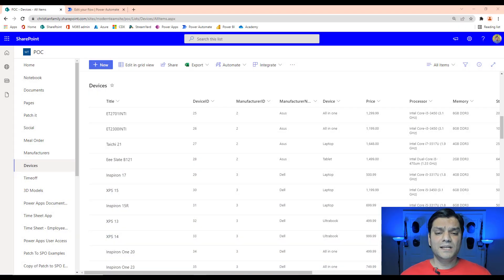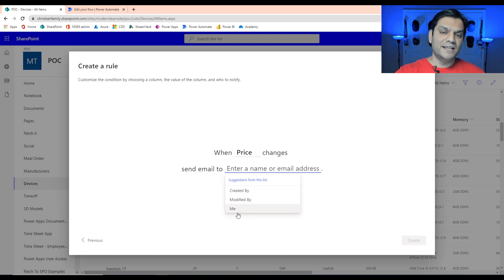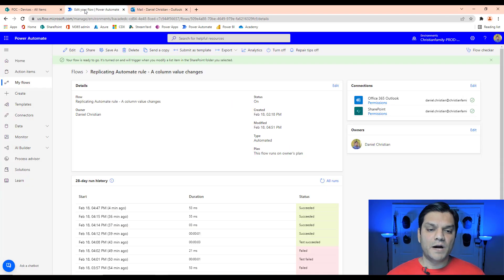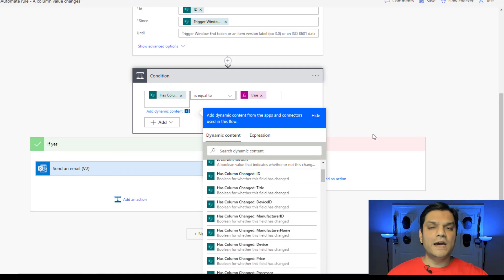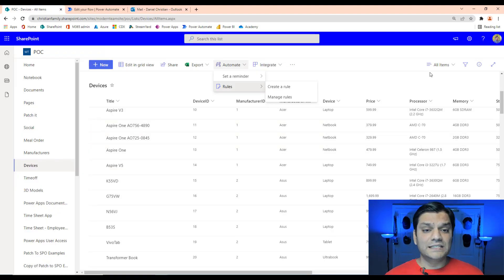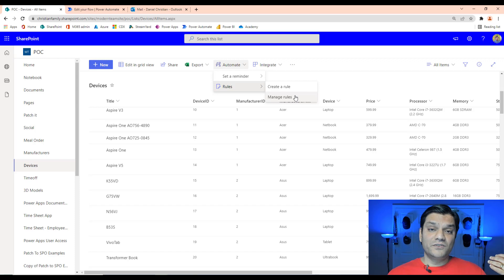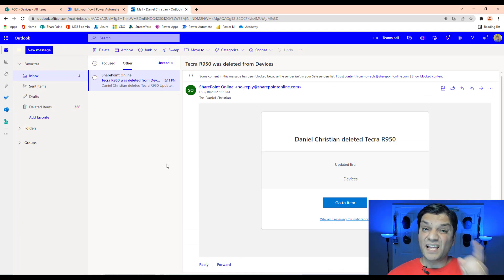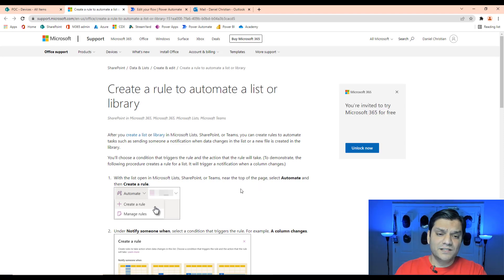Power Automate Flows Vs Automate Rules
Hey Everyone,
In this video we'll go over the key differences between Power Automate flows and Automate rules in a SharePoint list or document library. We'll go over the different types of automate rules available and how easy it is to use. Then we'll try to rebuild them in Power Automate and show you difference.

Introduction 0:00
Column changes 1:35
Column value changes 8:40
A new item is created and deleted 12:02
Manage rules 13:23
Permissions 13:48
Conclusion 14:21